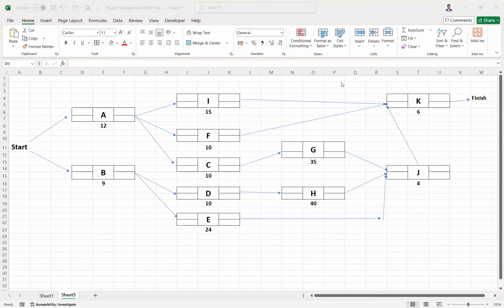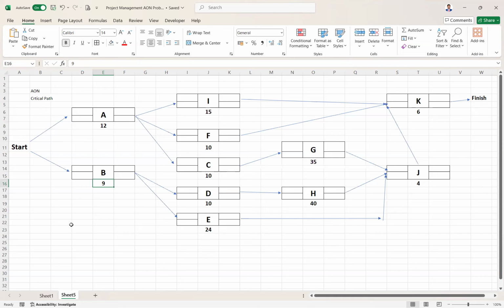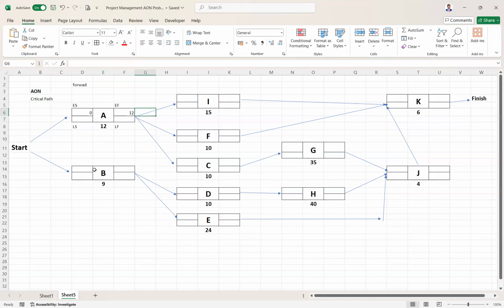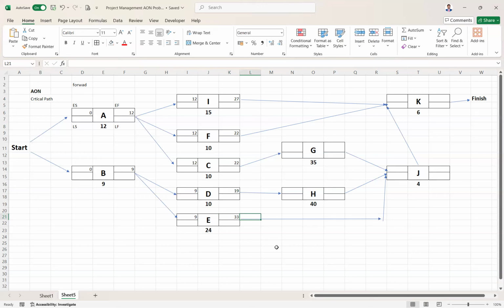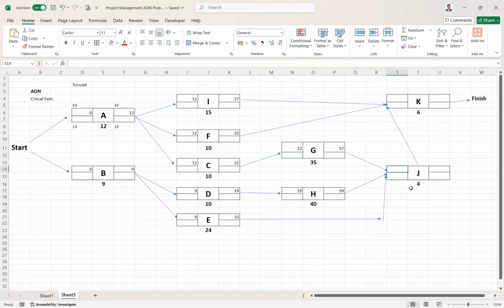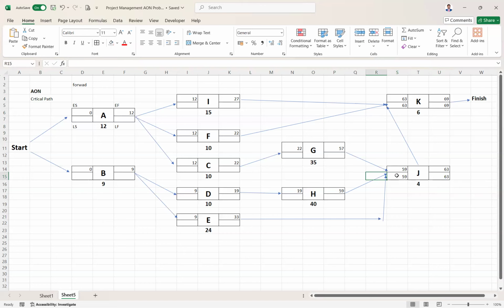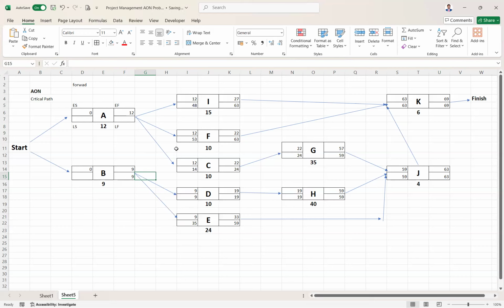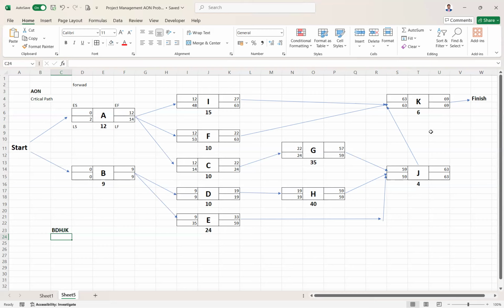Project Management AON Activity on the Node Finding the Critical Path using the Free Floating Method